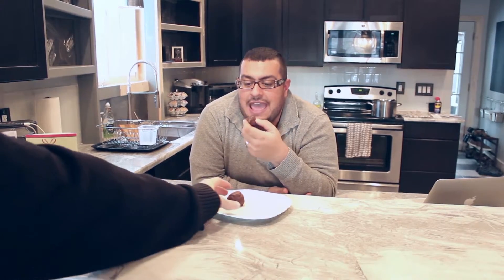Real Estate Fun with Jay in One: Feed your Buyers!